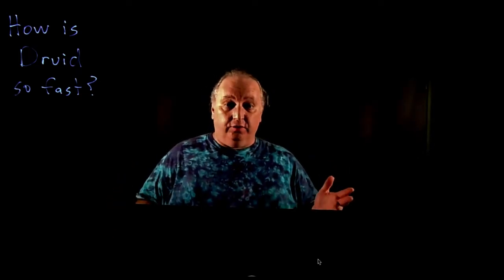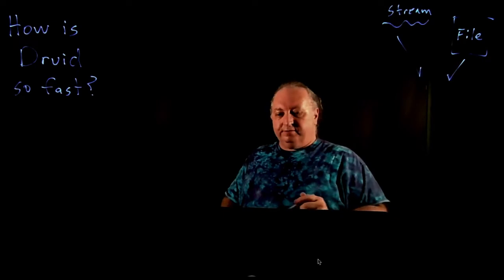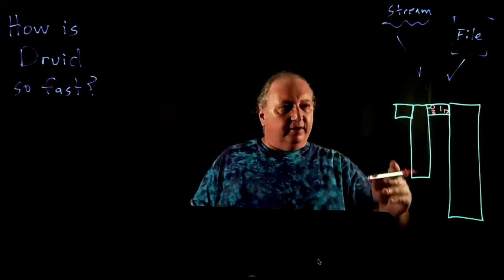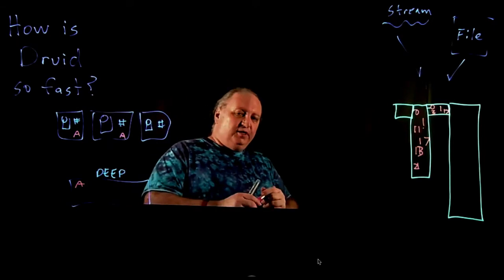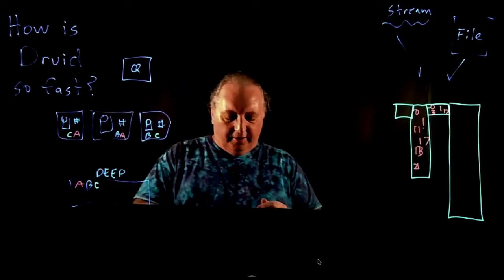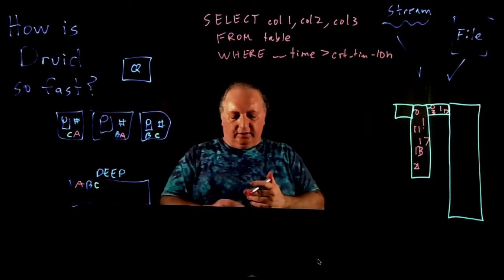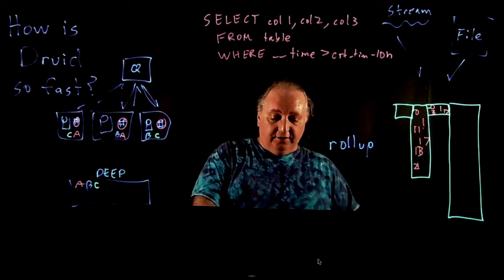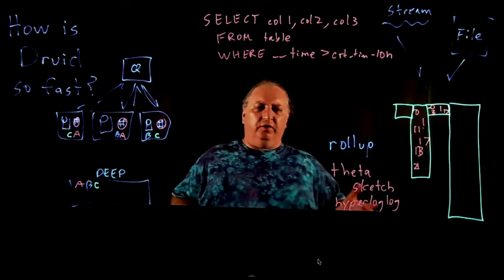How can Apache Druid be so fast?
In this video, Imply's Darin Briskman explains how Apache Druid is built for sub-second response at any scale. In other words, it's fast!